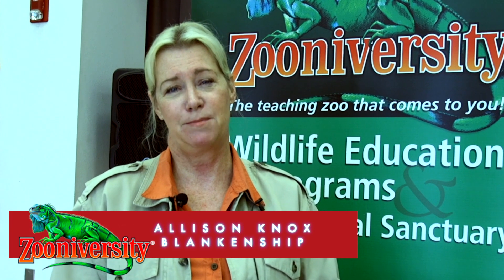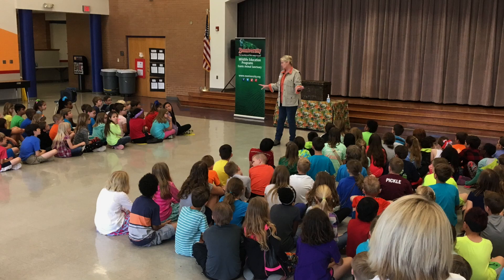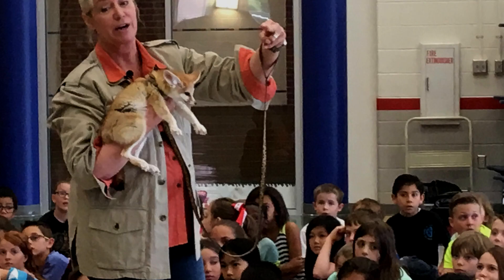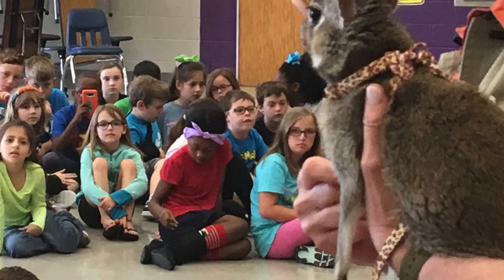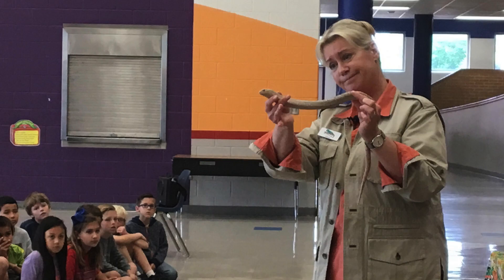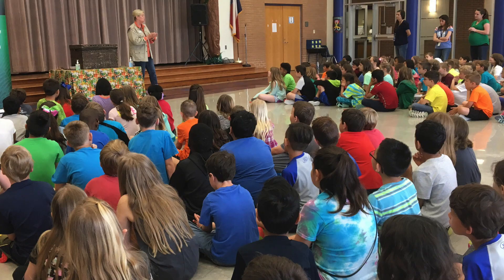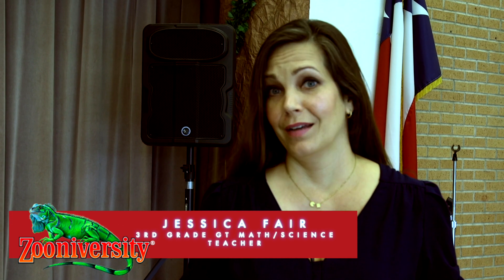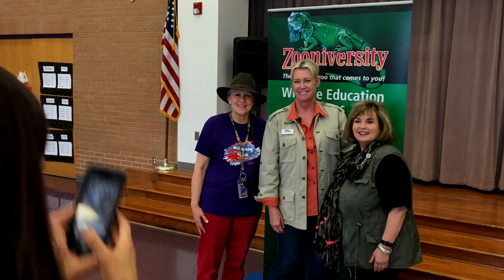Zooniversity Visits Webb Elementary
3rd grade Alpha students received a "live" demonstration about wildlife conservation with this visit from the Zooniversity. Six "animal mash-up" creatures were introduced to the children.
April 2017